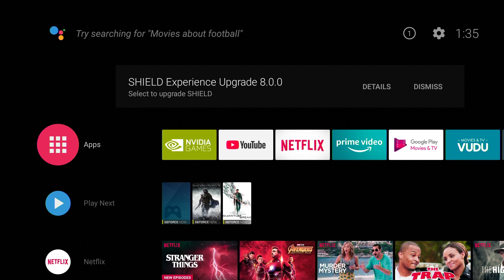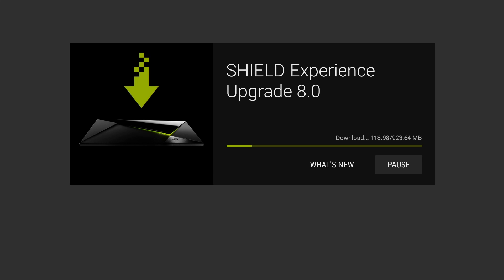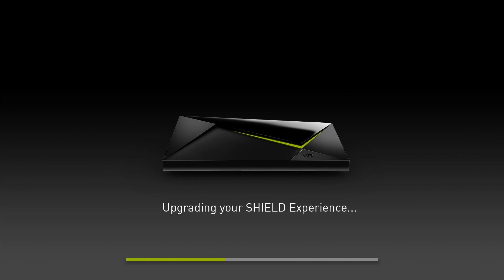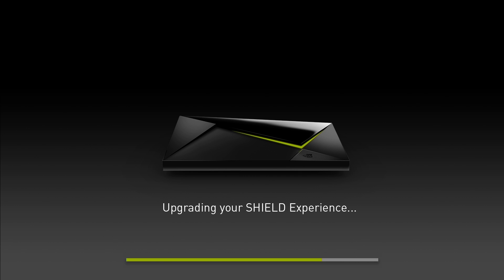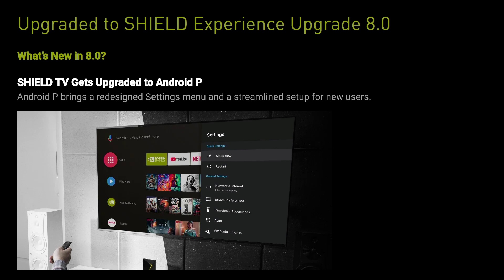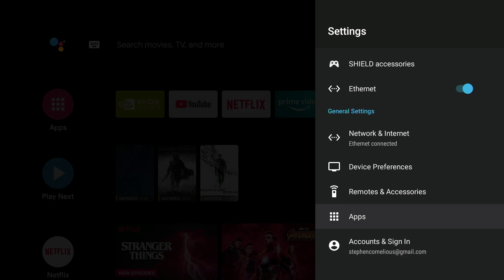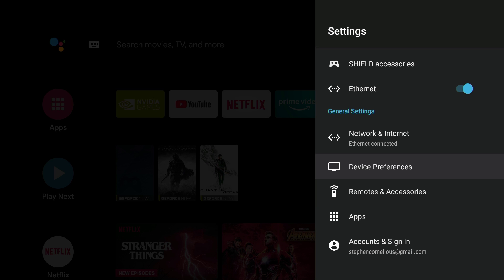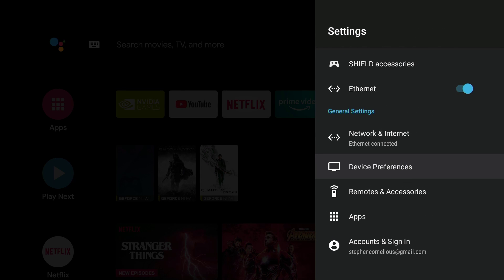SHIELD EXPERIENCE UPGRADE 8.0 BRINGS ANDROID 9 PIE TO THE NVIDIA SHIELD TV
FINALLY ANDROID 9 PIE IS AVAILABLE FOR THE NVIDIA SHIELD TV FOR BOTH THE 2015 AND 2017 VERSIONS AND I LOVE IT

WHERE TO BUY NVIDIA SHIELD TV 2017

MY FAVORITE KEYBOARDS

NVIDIA SHIELD TV STORAGE

WESTERN DIGITAL EXTERNAL HDD

SEAGATE EXTERNAL HDD

NVIDIA SHIELD TV OR ANDROID TV BOX OR FIRE STICK GREAT GAME CONTROLLERS

GAMESIR G4

GAMESIR G3S